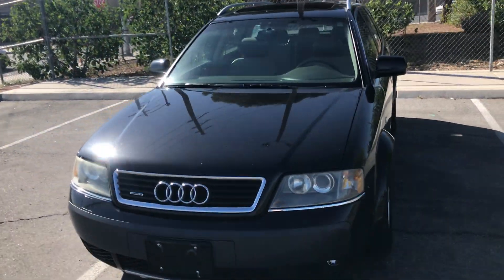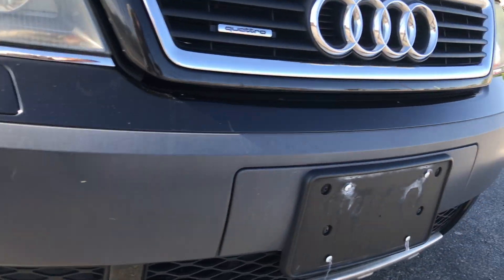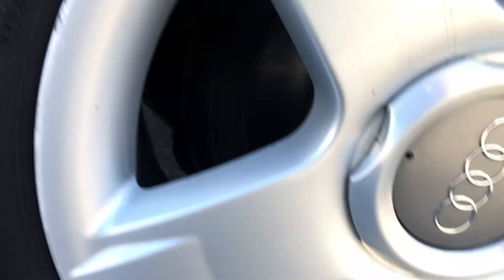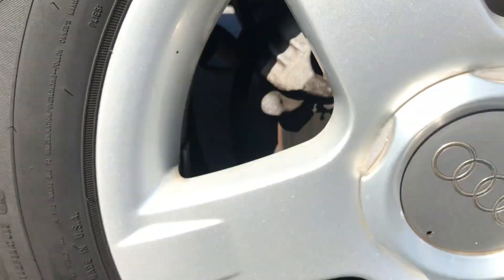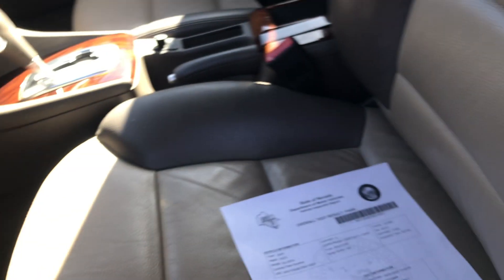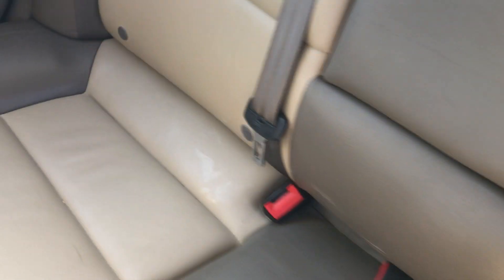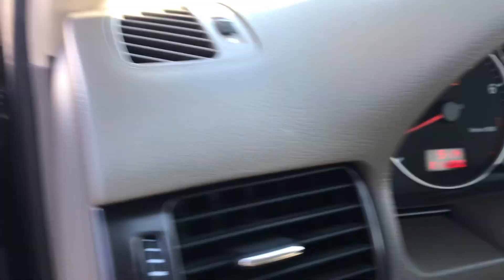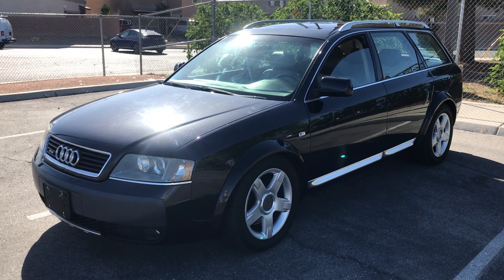2005 Audi All Road Quattro - Las Vegas Public Car Auction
Register and bid on MotoBucks.com